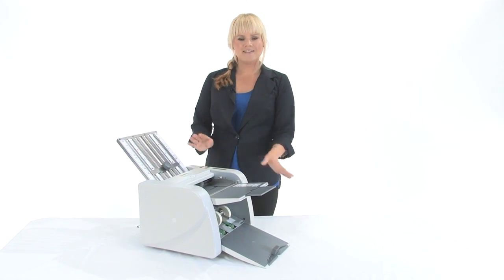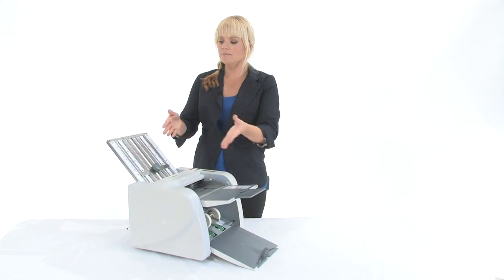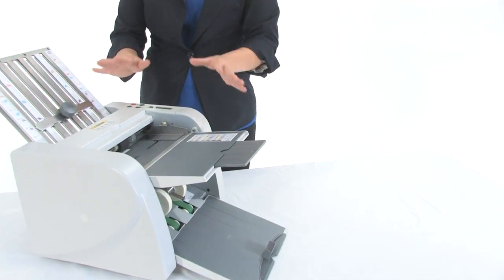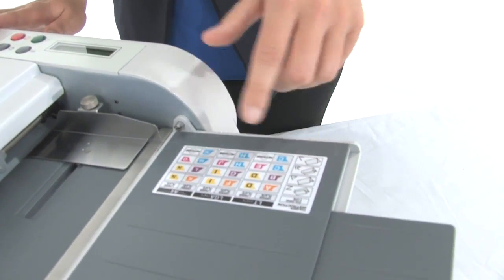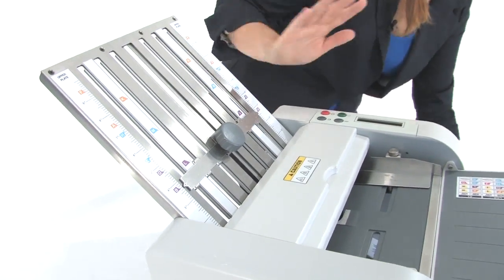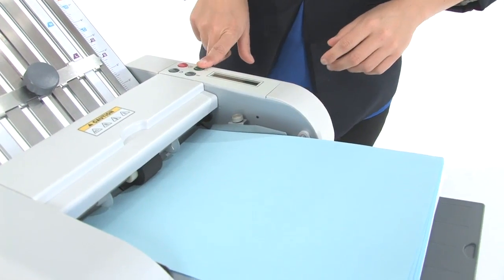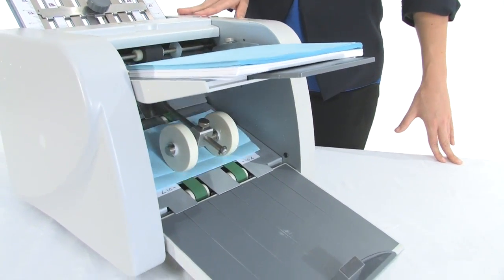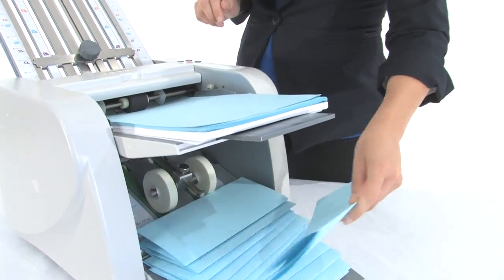MBM 93M Manual Tabletop Folder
* Powered exit conveyor
* Automatic stop when last sheet is folded
* Control panel display indicates if fold plates are out of position
* Speed: 7200 sheets/hr
* Sheet Capacity: 150
* Power Supply: 120 V, 60 Hz
* Paper weight: 16 to 80 lbs.

***Detailed Specs & Low Pricing on the MBM 93M Manual Tabletop Folder CLICK BELOW***